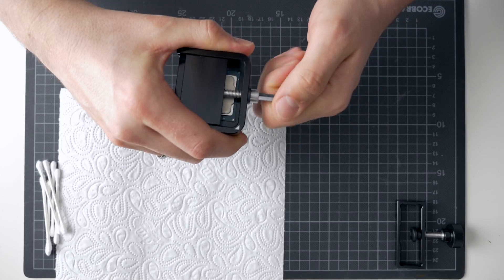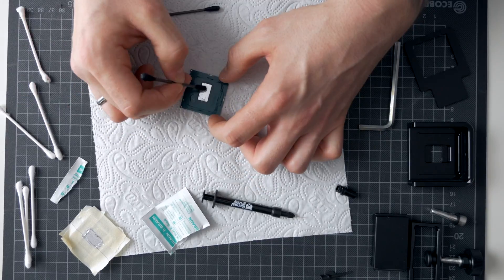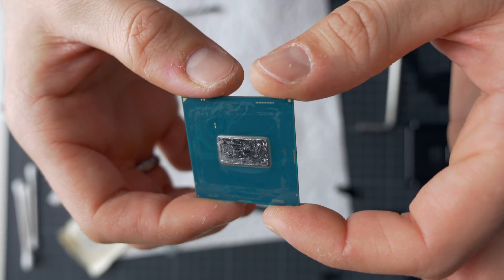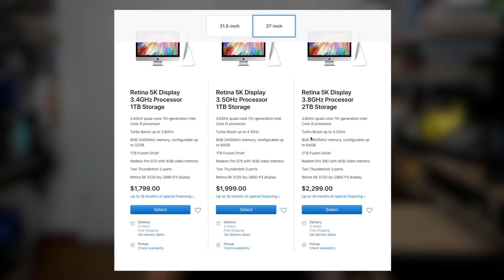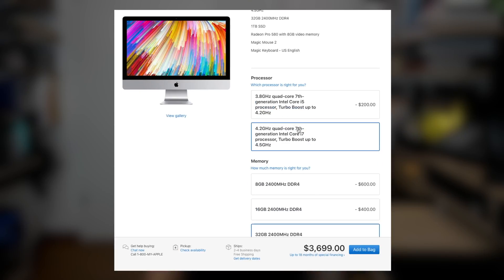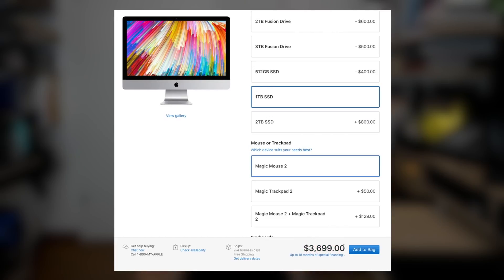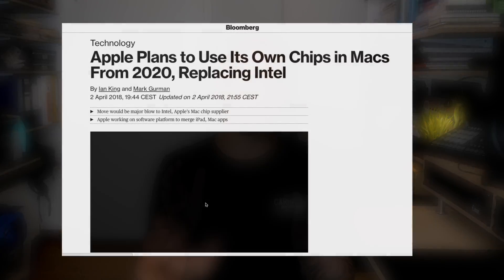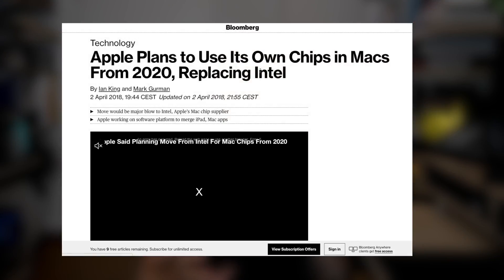Building a Hackintosh workstation in 2018?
This episode is a start and sort of preface for my series about building, configuring and overclocking a Hackintosh workstation in 2018.

Motherboard:
ASUS ROG Maximus X Hero (WiFi AC)

CPU:
intel core i7 8700K (K is important for overclocking)

CPU Cooler:
Noctua NH-D15s

Thermal paste:
Thermal Grizzly Kryonaut (for CPU & Cooler usage)

GPU:
Sapphire Radeon RX 580 8GB
or
Sapphire Radeon Nitro+ RX 580 8GB

RAM:
Ballistix Sport LT 32GB Kit (2x16GB)

SSD (newest version):
Samsung 970 EVO 250 GB NVMe M.2 (for Windows 10)
Samsung 970 EVO 512 GB NVMe M.2 (for macOS)

SSD (that I used):
Samsung 960 EVO 250 GB NVMe M.2 (for Windows 10)
Samsung 960 EVO 500 GB NVMe M.2 (for macOS)

Power Supply Unit (PSU):
be quiet! BN618 Straight Power 11 650W
Fully Modular Power Supply 80 Plus, Gold

Case:
Fractal Design Meshify C

Black Noctua fans:
1x Noctua NF-A15 HS-PWM (for CPU cooler)
2x Noctua NF-F12 PWM (for case cooler replacement)

WiFi/Bluetooth:
Broadcom BCM94360CD + Desktop PCIe Adapter WiDi/BT Card off Ebay for roughly 60 EUR

Liquid Metal:
Thermal Grizzly Conductonaut (for delidding the CPU)

Silicon Conformal Coating:
MG Chemicals Silicone Modified Conformal Coating

der8auer Delid Die Mate 2: